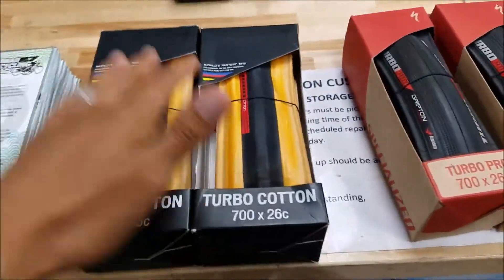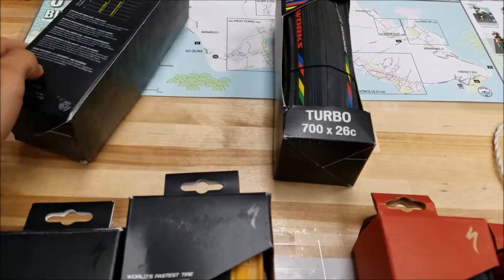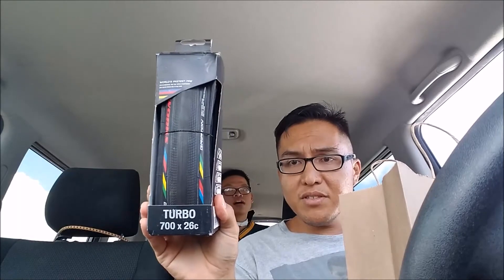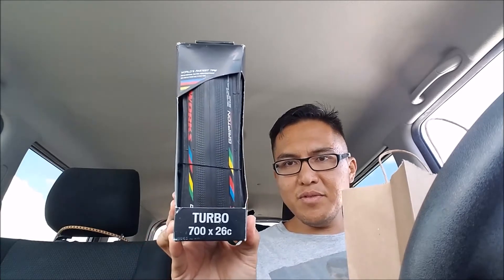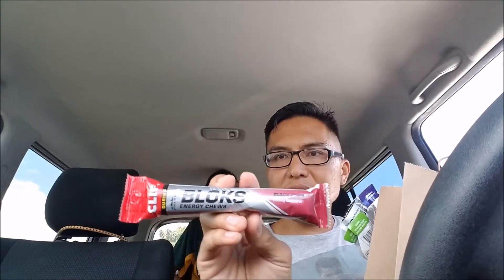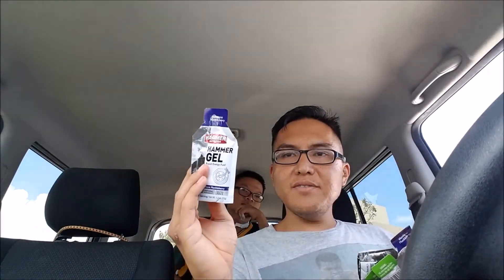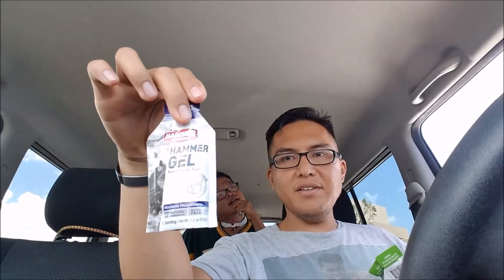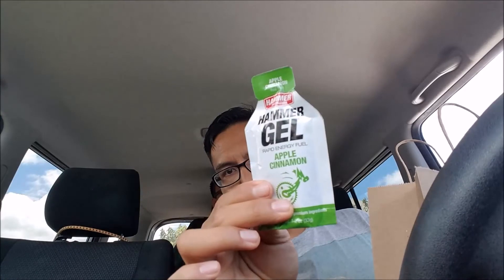VLOG 193 PERSONAL TIRE CHOICE FOR RACING UP HILL and THEGREEN CYBORG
TIRES BRO?